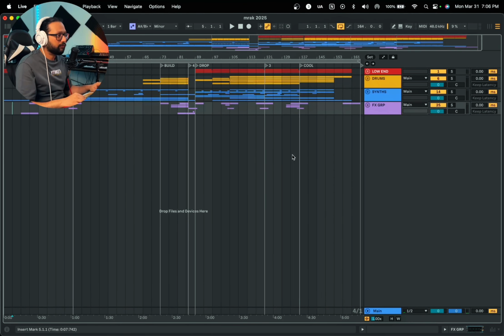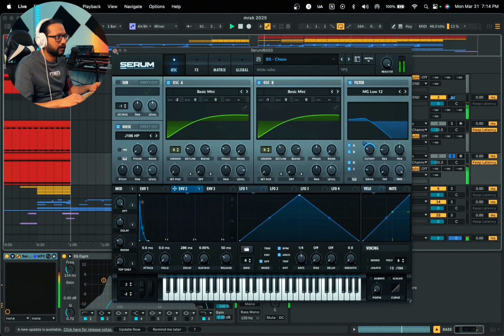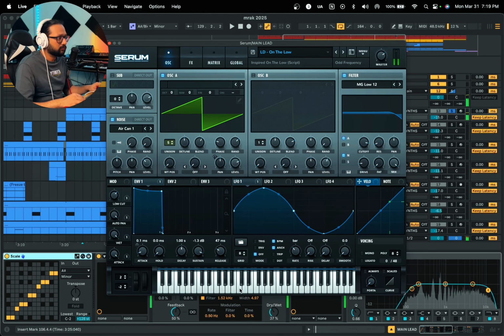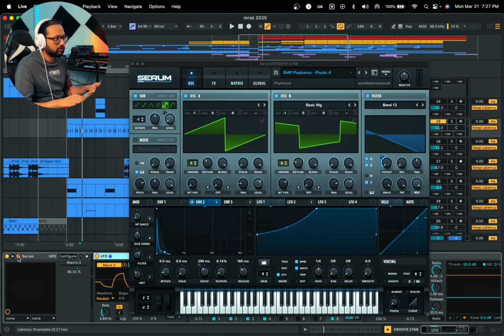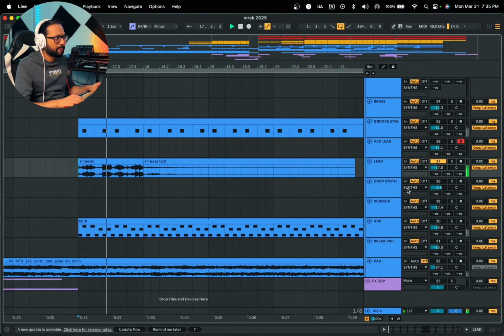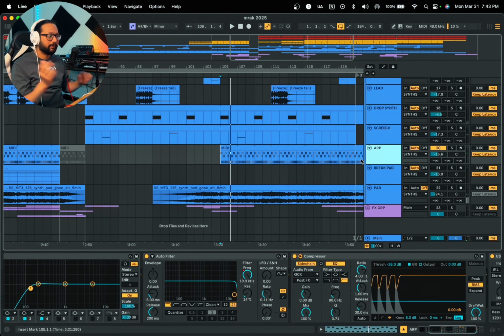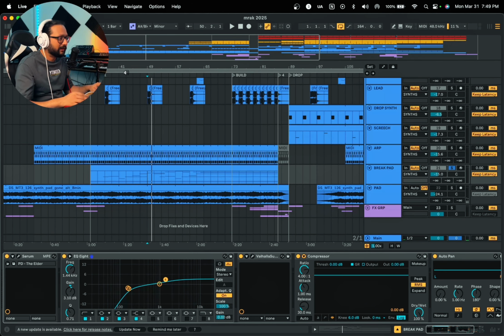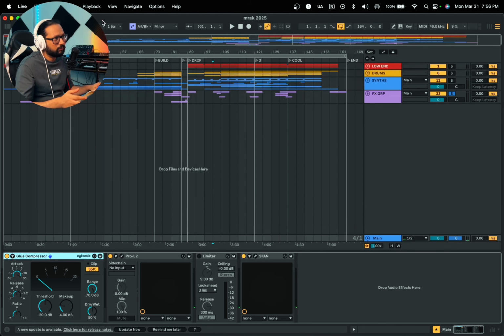How To Make a Melodic Techno Track like MRAK (Afterlife 2025)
In this video, I will break down a Melodic Techno track In the Style of MRAK Afterlife, Ableton Live 12.

Plugins you need to open this project:

- Valhalla supermassive ( Free )
- Valhalla Shimmer
- Shaperbox 3
- Serum
- Pro L2
- kilohearts Compressor ( Free )

PLEASE NOTE:

This project is just for educational purposes only, You are not allowed to put this track on any streaming platform like Spotify or Apple Music or to submit it to any record label.  Please give proper credit if you are using my music in any form.

All the equipment I use
My computer
Dj Controller
My speakers
My headphones

• Connect with Rudra Kush •